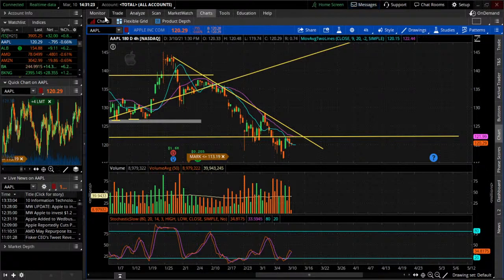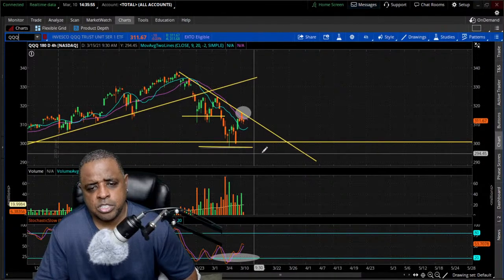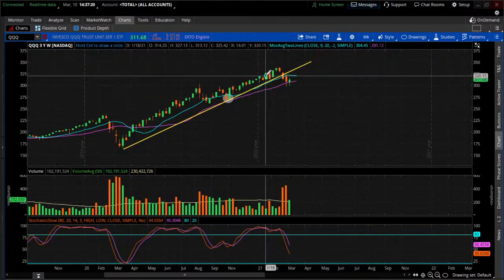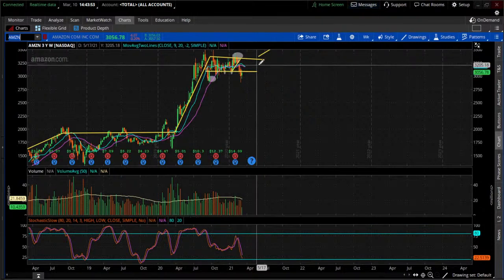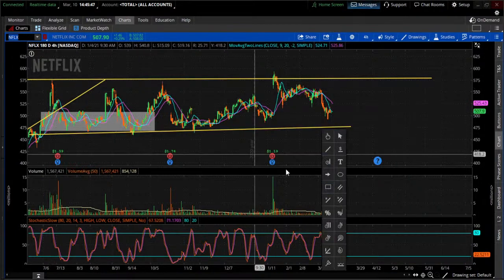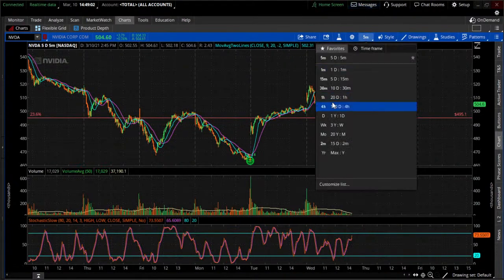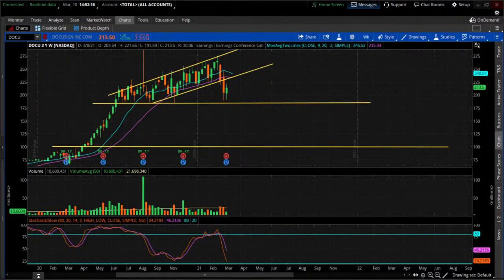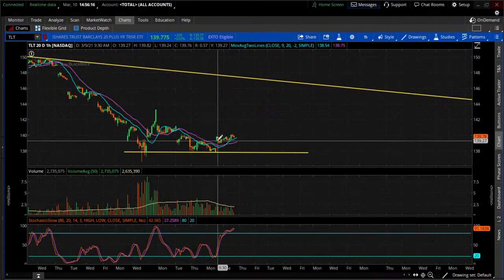I'm Still Worried about These TECH Stocks....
Worried about the technology stocks. Still...